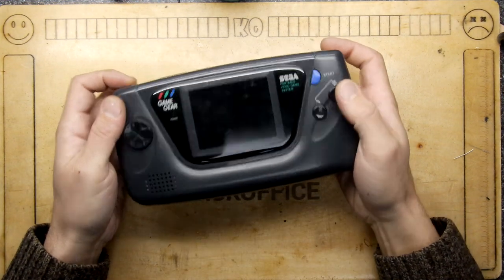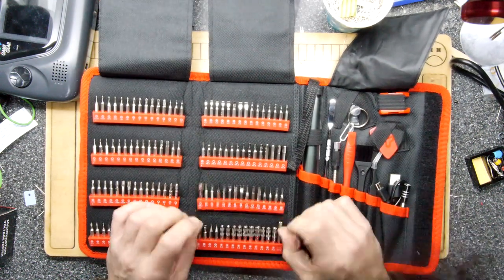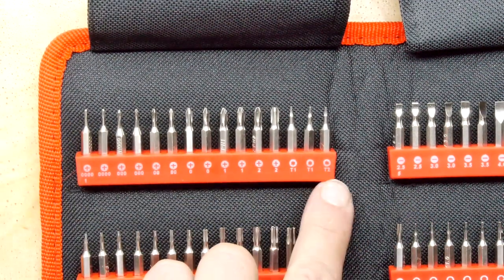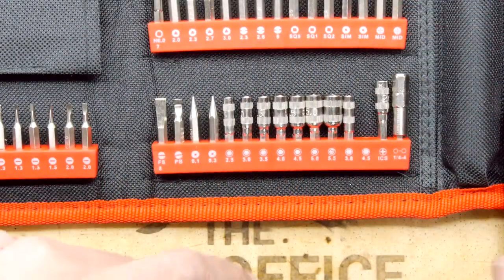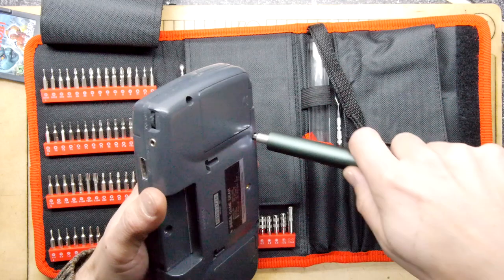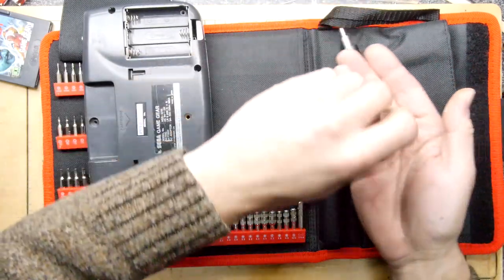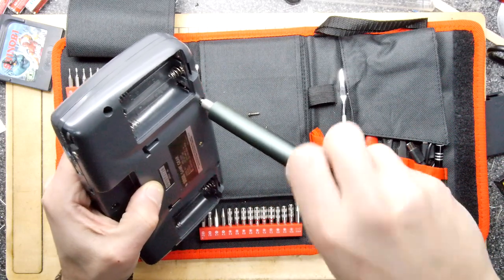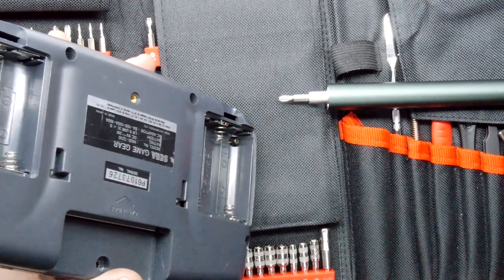Kaiweets ES20 Micro Electric Screwdriver Kit (Sega Game Gear test)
I have been looking for one of these for a while, I was worried that they would not really be up to the job, however, this little (BIG!) kit seems to have everything one could want and a driver that really performs. Although I like the idea of more torque, I realise that is more a a liability in the precision end of the fastener world!